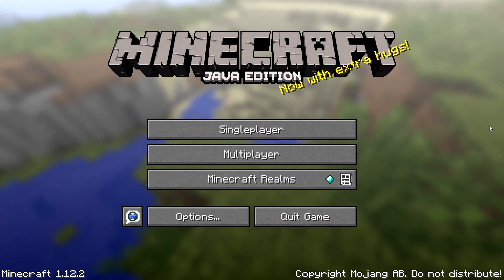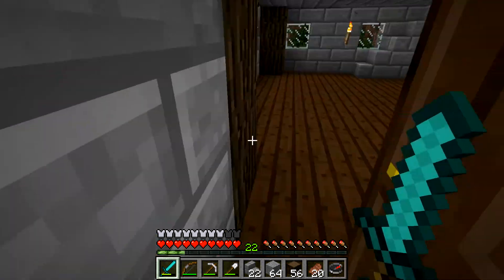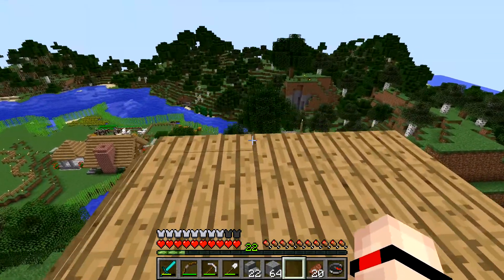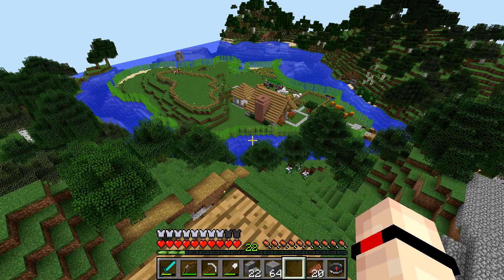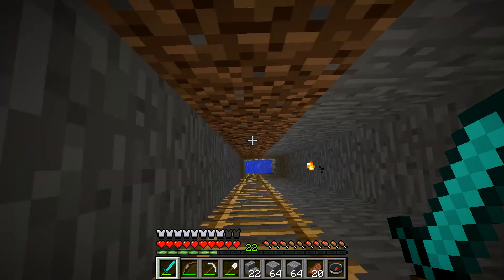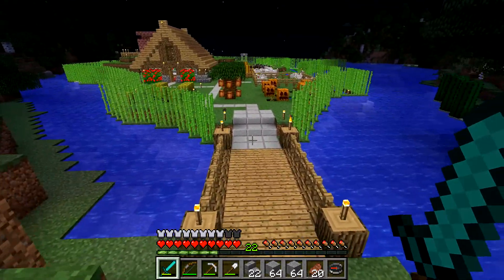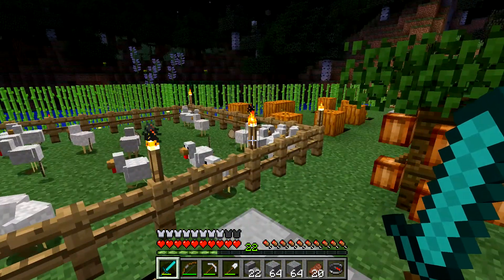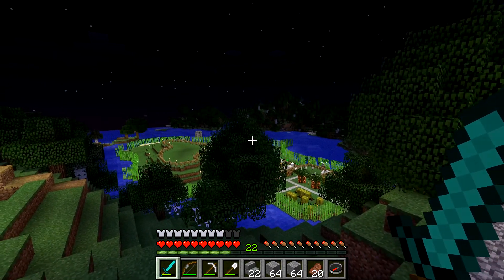Minecraft: Pure Vanilla Survival [S1E6] "Loud Cloud" feat. Peri, Blue, Storm & Kiwi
Hello, my friends! And thank you for joining Bluefate, Stormont, CncKiwi and I as we embark upon an exciting, new adventure in a very unique vanilla survival series. This season is sure to have tons of grand designs, fabulous creations, plenty of laughs and even a few guest appearances from some old familiar faces.

So please join me in the fantastic world of Loud Cloud every Wednesday at 4pm Eastern Time for a brand new episode.

Thank you very much, my friends and best of luck in all your adventures!! :)